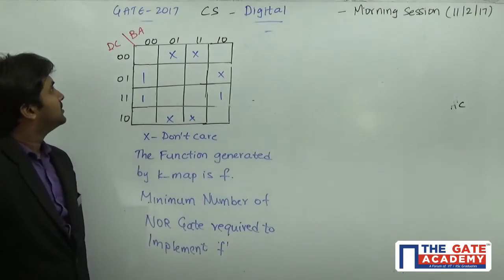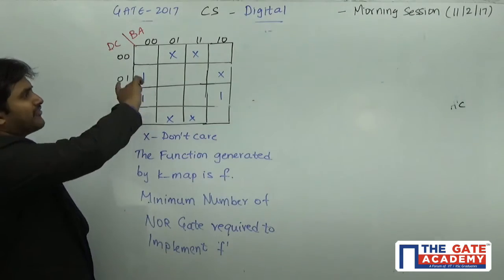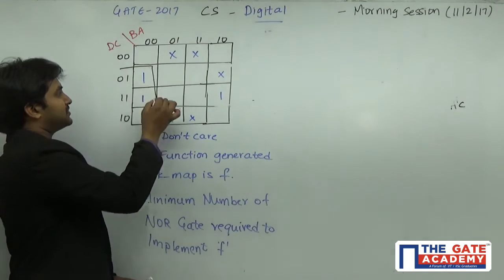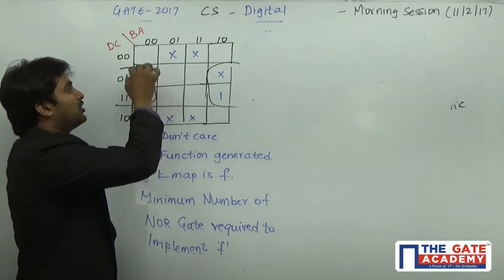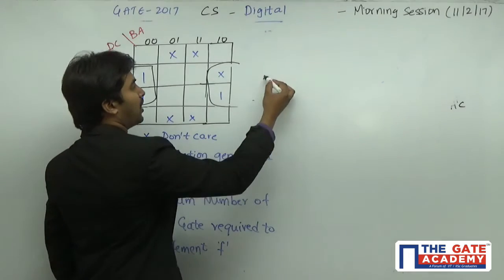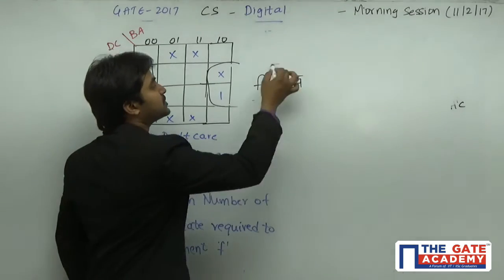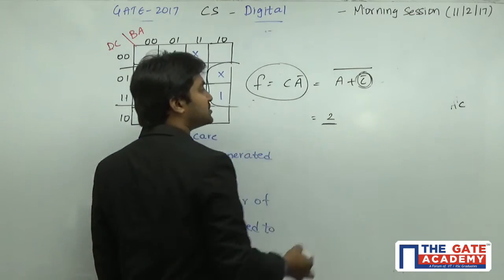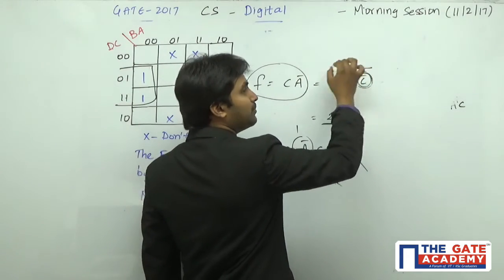GATE 2017 Solutions | EE | 11 - Feb Morning Session | Digital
The video  explains GATE 2017 Question & Solution. For GATE 2017 complete Papers with Solutions visit this link:  goo.gl/CF9LXY